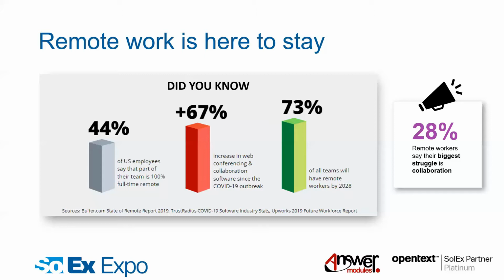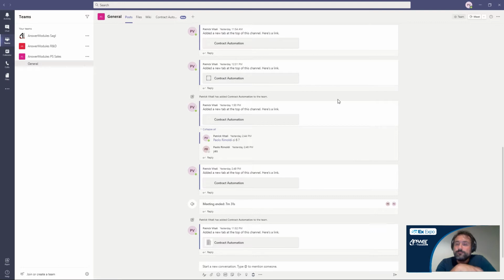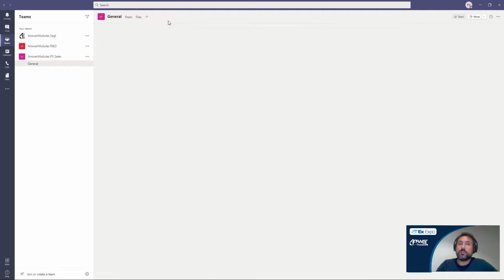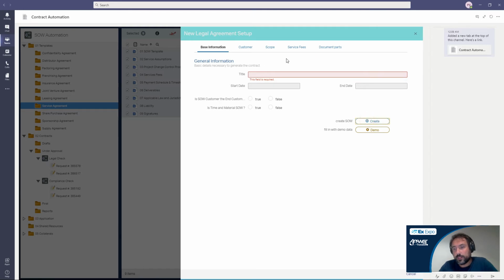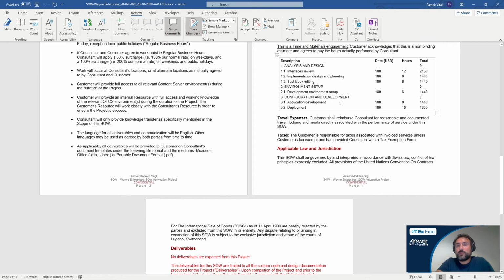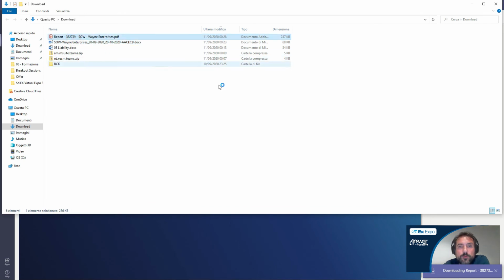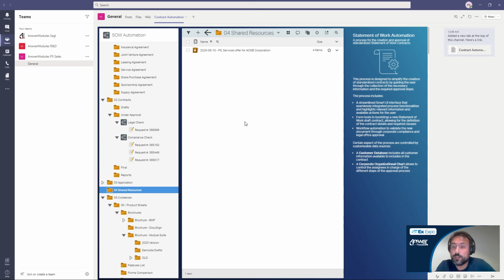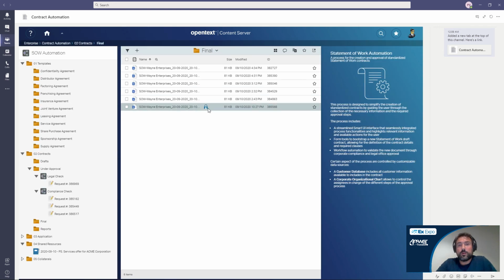Enabling Remote Work on OpenText Content Suite & Extended ECM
The Module Suite add-on solution allows you to build 100% digital processes on Content Suite & Extended ECM to enable remote work & collaboration. Seamlessly integrate your platform with leading business tools such as ZOOM, Microsoft Teams, e-signature software (DocuSign, CoreShare) or any external system. All featured scenarios are created through a unique low-coding approach offered by Module Suite